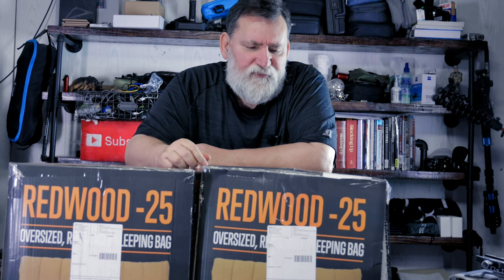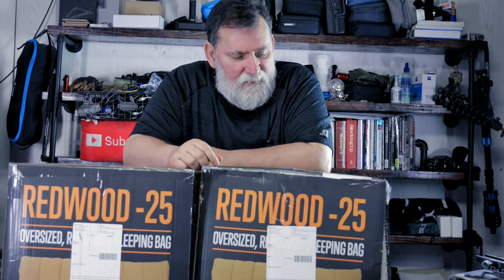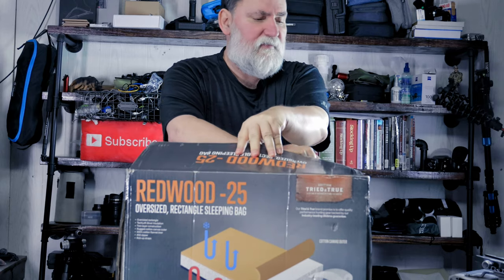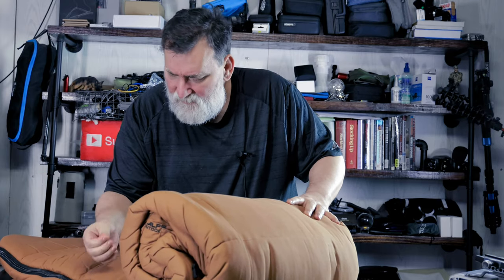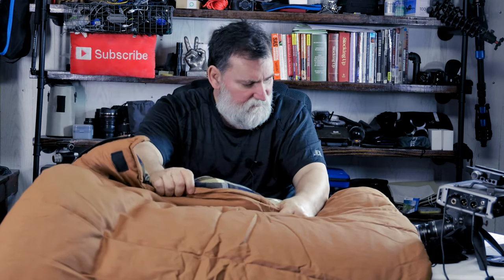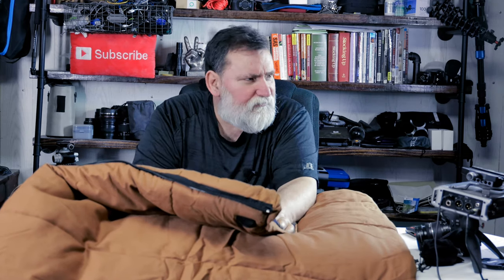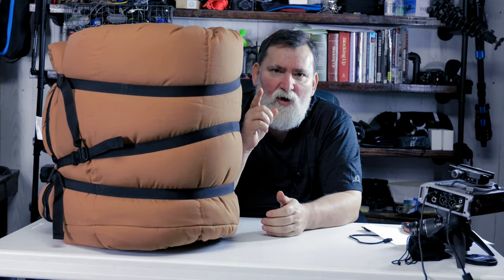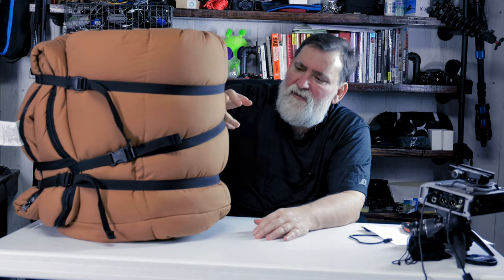ALPS OutdoorZ Redwood -25 Degree Flannel Sleeping Bag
-25 degree bag

-10 degree bag

►Main Camera
►2nd Camera